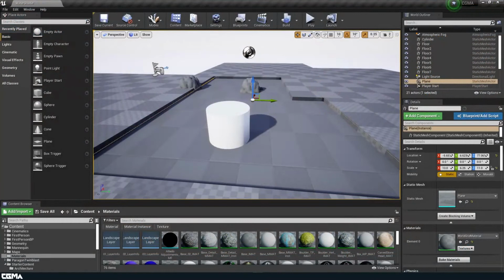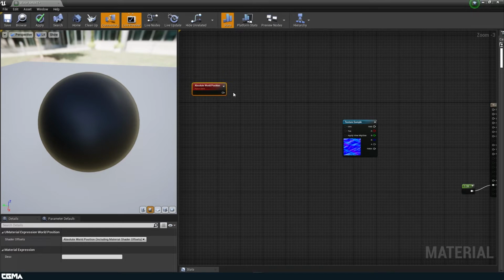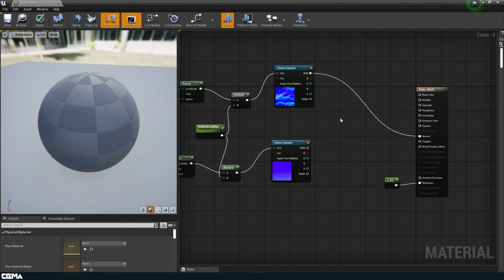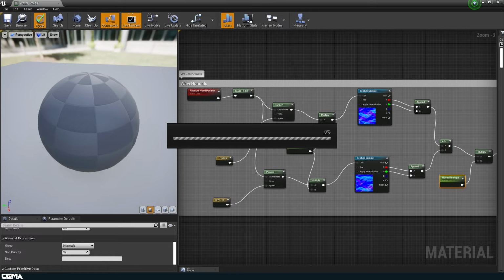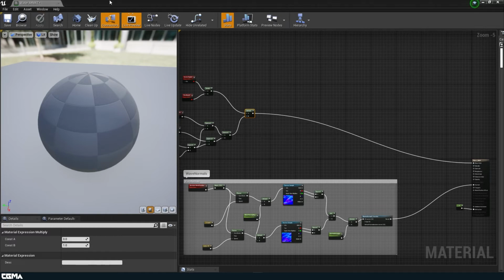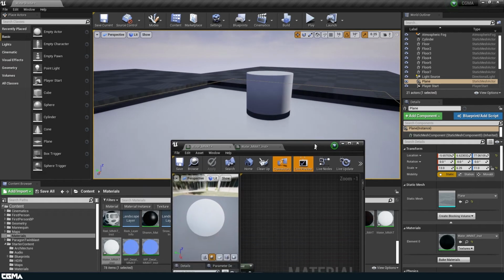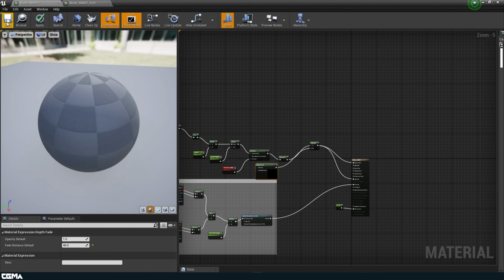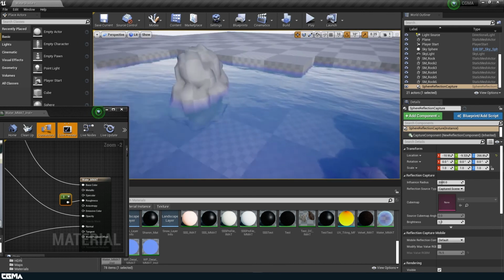06 07 Shading and Material Creation in Unreal Engine Water Part 1